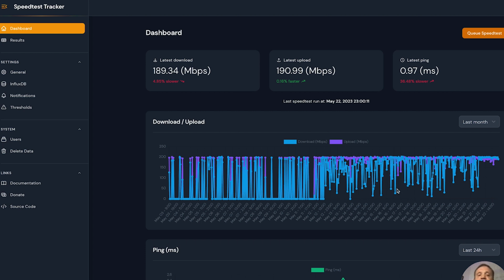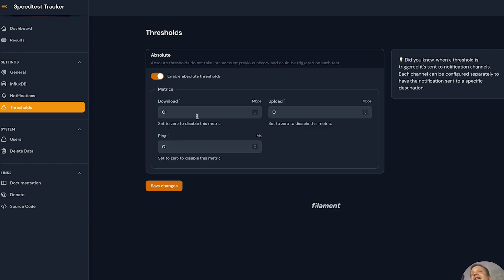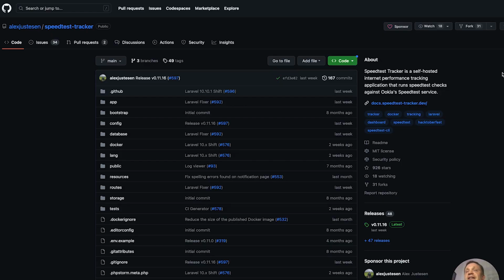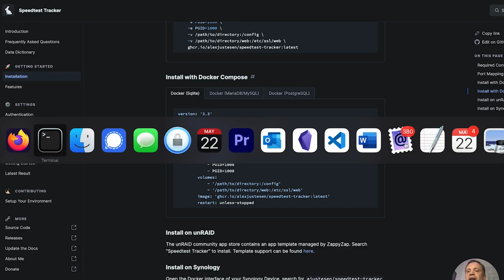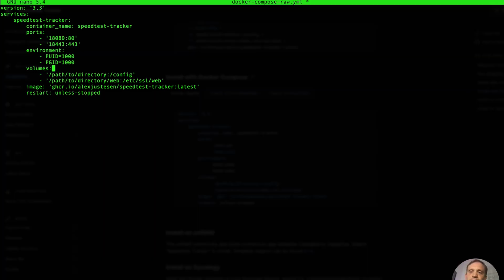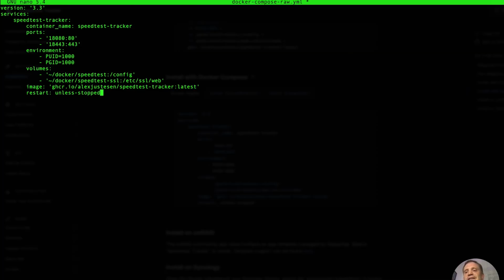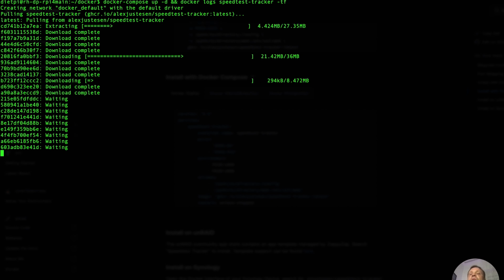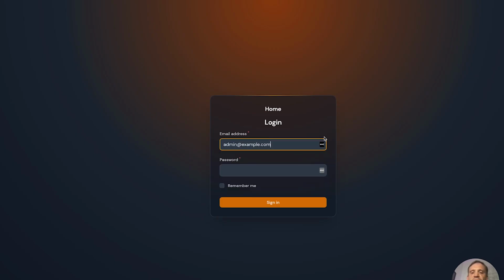Speedtest-Tracker - How fast is your Internet?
How fast is your your internet connection really? Are you getting the internet speeds you are paying your ISP for? And above all: Do you have the data to prove it?

A quick tutorial to constantly monitor the internet speed, download & upload speeds (MBit/s), ping and jitter of your home, remote locations, vpns, rented servers and vps.

Chapters:
00:28 Examples
02:24 Overview admin interface
04:25 Hardware & requirements
06:16 Brief history & background
06:59 Installation tutorial
14:00 Running it
17:30 Conclusion & power user tipps

Based on free and open source software "Speedtest-Tracker", which will run on nearly any hardware that can run Docker - and that's a lot!

*** Links: ***

(Please star the repo and support Alex!)

(Just copy the docker compose snippet and modify it according to the video)